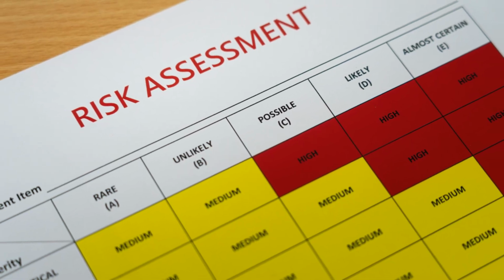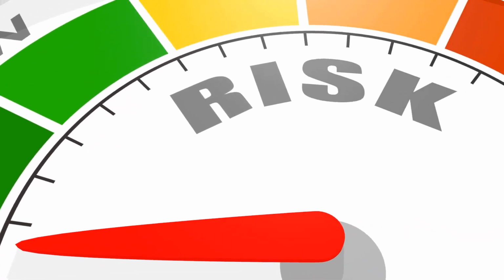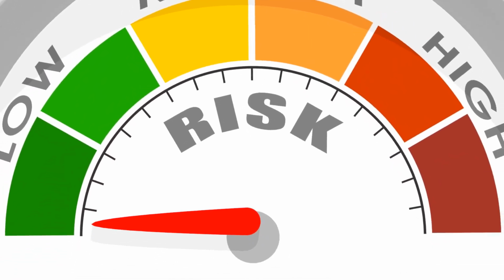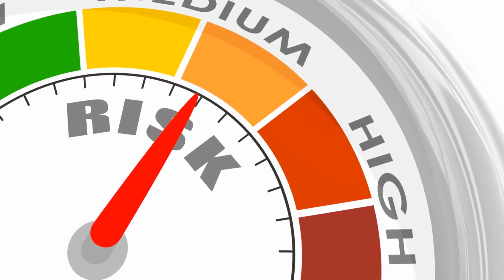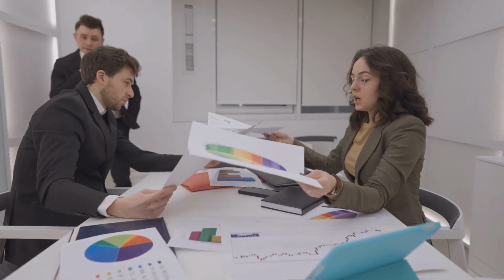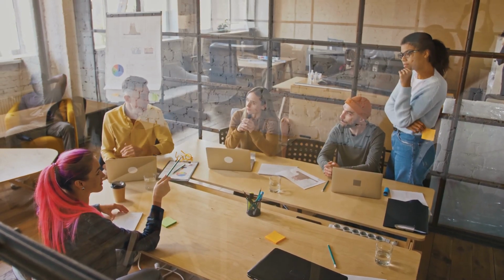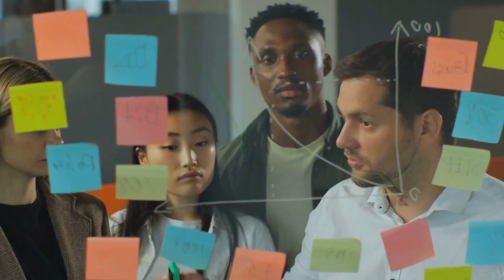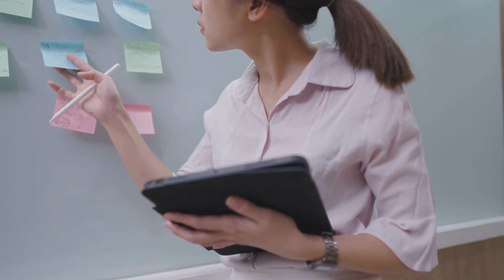Mastering Clause 6 Building Risk Framework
Creating a robust Ris. Management Framework is essential for identifying, assessing, and managing risks effectively within an organization. Here’s how you can prepare a comprehensive Risk Management Framework,